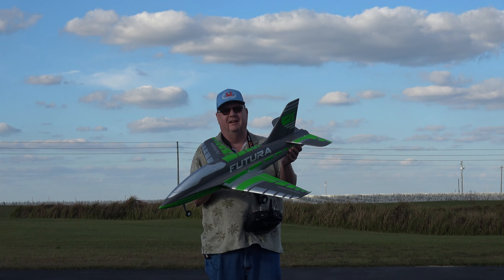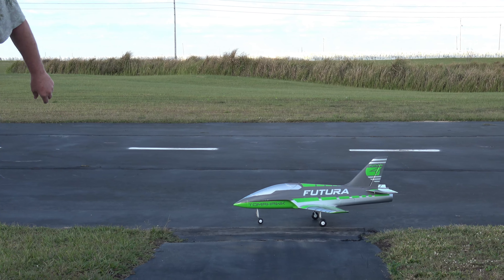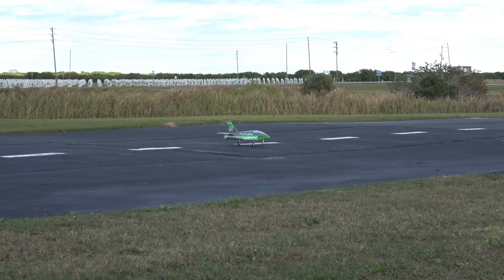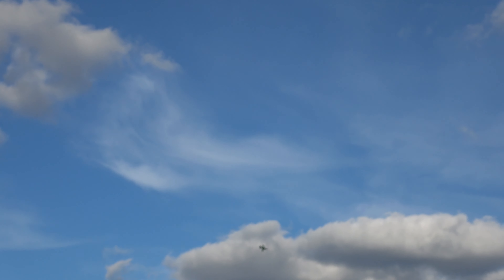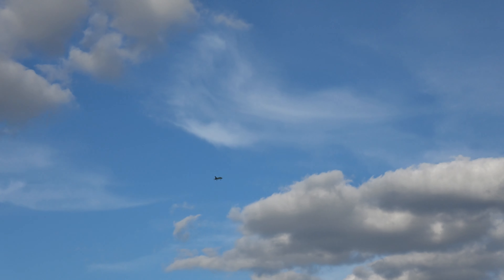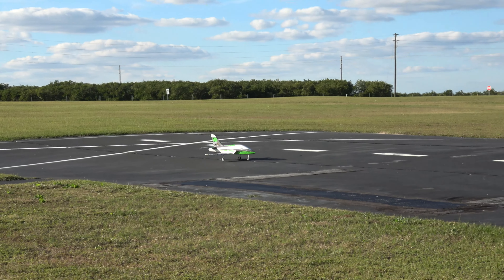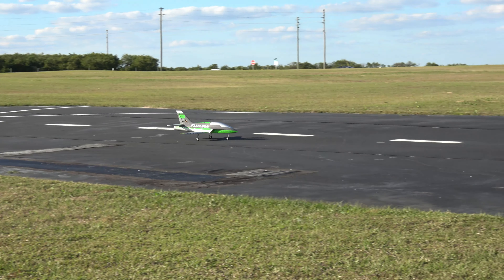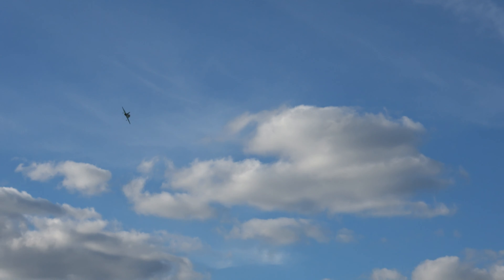FMS FUTURA 64 IT NEVER FAILS TO PUT A BIG SMILE ON MY FACE by FGFRC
Want this plane at a better price? Then used this code: FGFRC at checkout and here is the link to get you there!

Some plane specs:
Wingspan 900mm /35.4 in
Overall Length 995mm /39.2 in
Flying Weight Around  1150g
Motor Size 2840 KV3150
ESC 40A
Servo 9gX8pcs
Radio 6CH Channel
CG (center of gravity) 85-95mm (from the wing root)
Prop Size 64mm 11 bladed fan
Recommended Battery  14.8V2200mAh-2600mAh 25c
Aileron Yes
Rudder Yes
Flaps Yes
Retracts No
Approx. Flying Duration 3minutes
Minimum Age Recommendation 14+
Experience Level Medium High
Assembly Time  10minutes
Wing Load  71.8 g/dm²   (  0.14oz/in²)
Wing Area 16dm²    ( 247.9 sq.in)

God bless!!